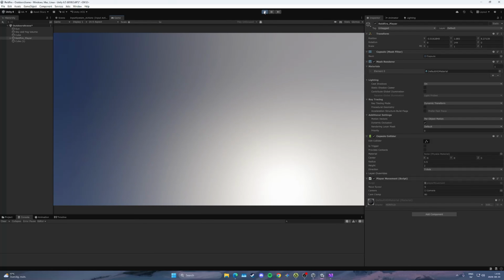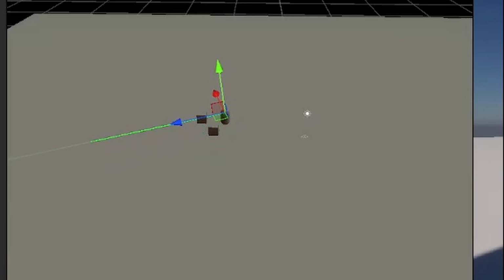Reldfire | Unity | 01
An open survival world, where you unlock the mysteries of ancient builders by exploring the world, and finding the blueprints they left behind. Progress your knowledge, and your capabilities so you can build a solution to the ever growing reldfire that is consuming everything in its path.